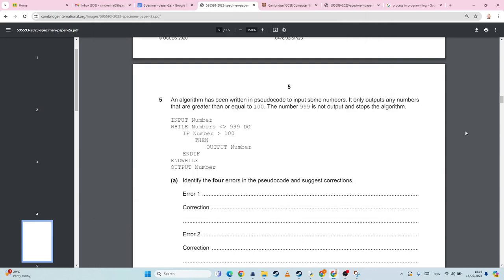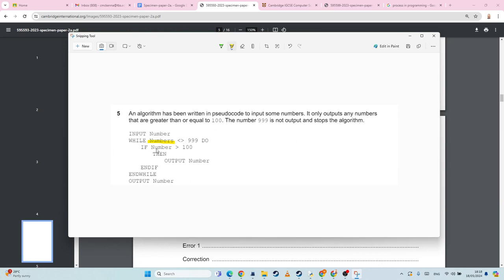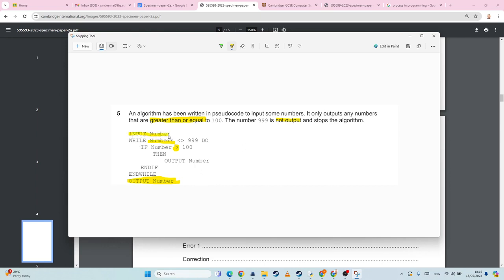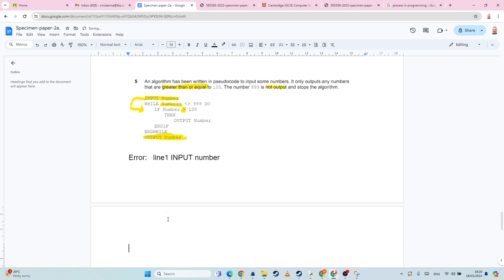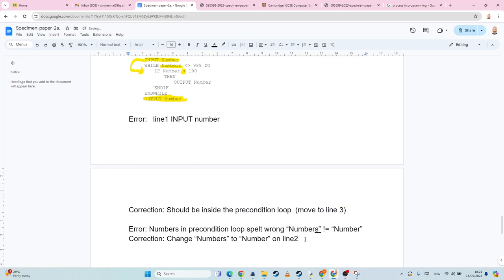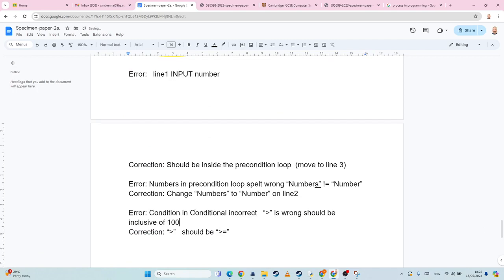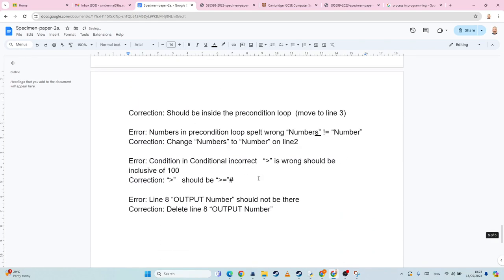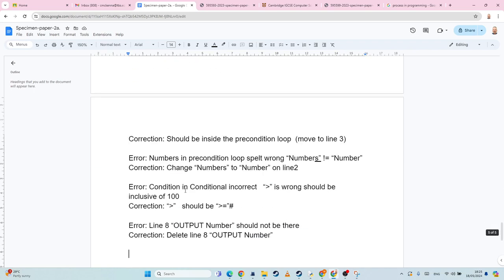IGCSE Computer Science Sample 2A Q5